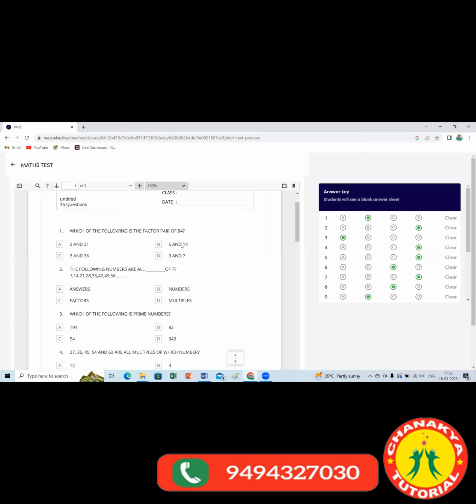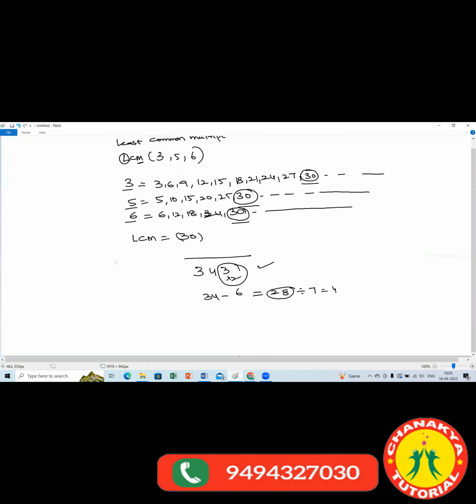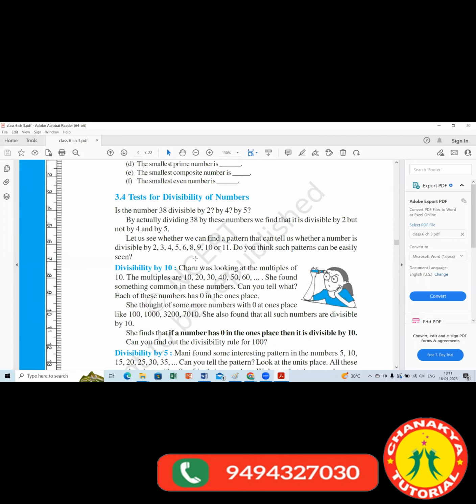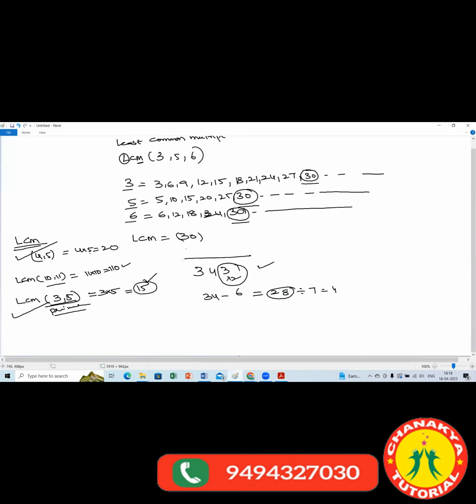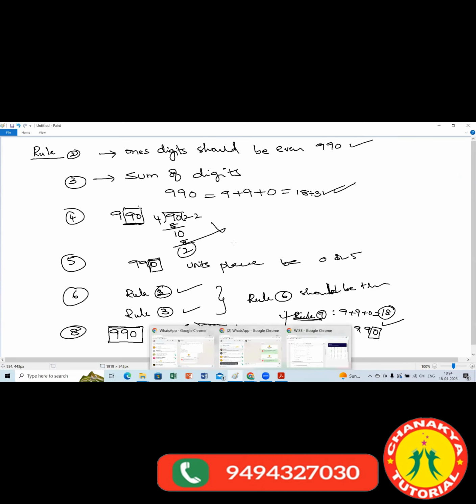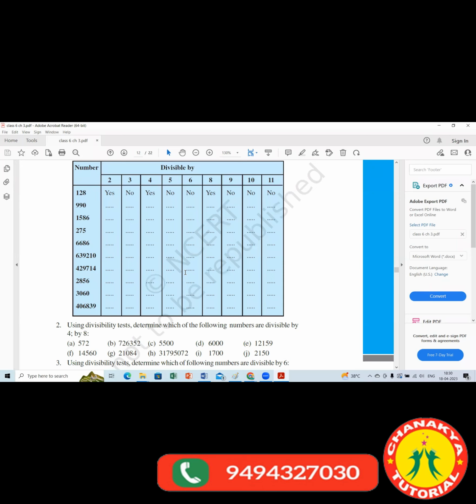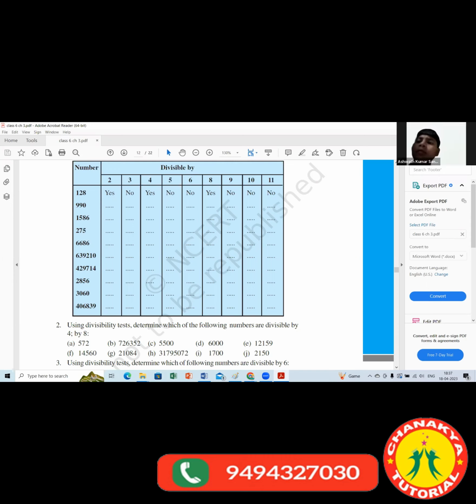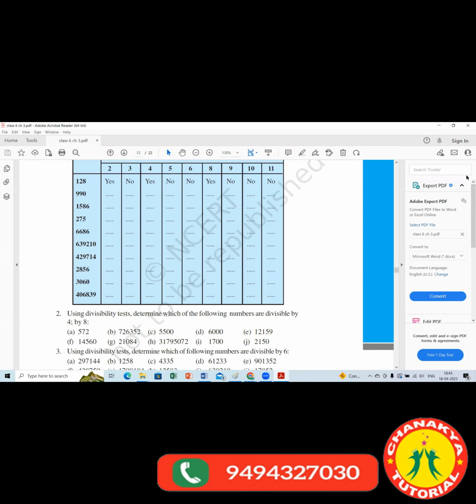Playing with numbers L4